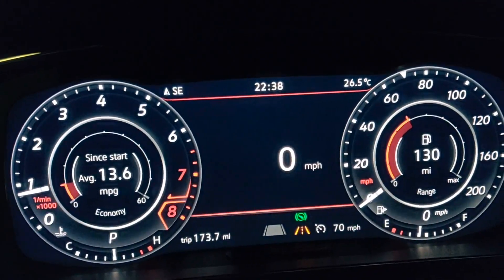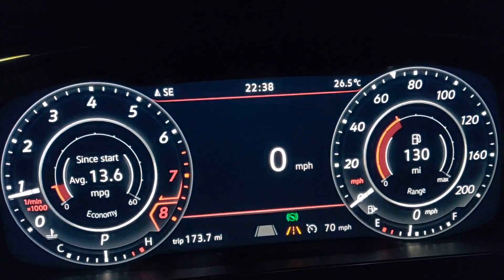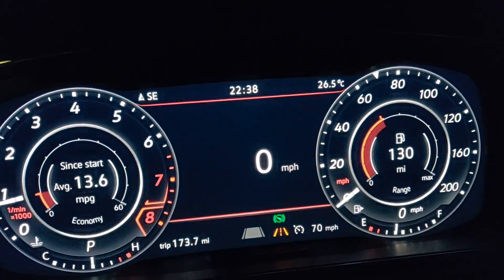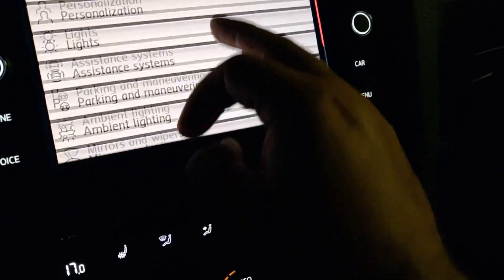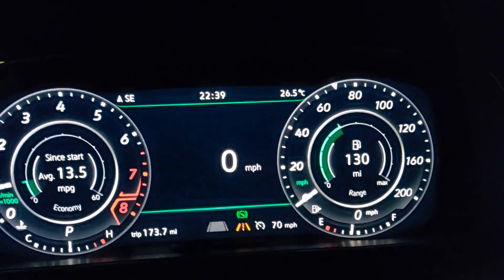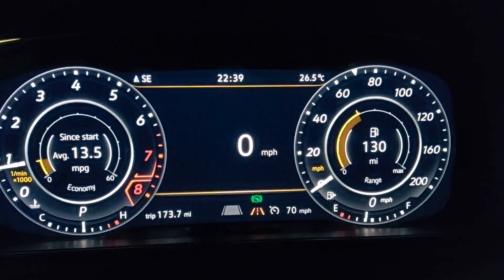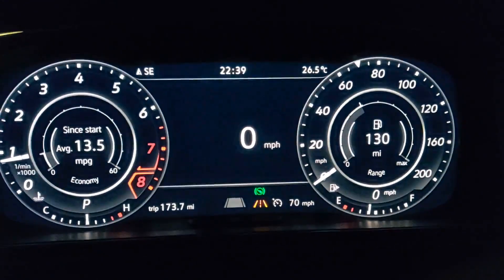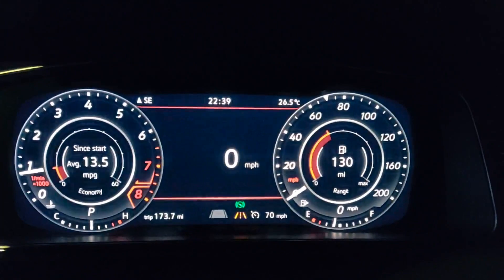OBDeleven digital dash modifications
Enabling new features on a 2019 Golf R with an OBDeleven.